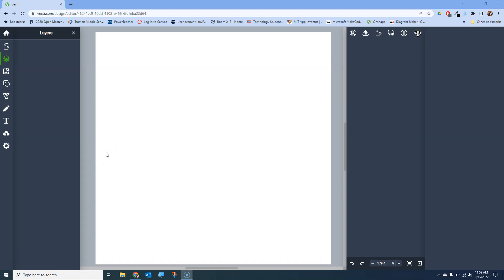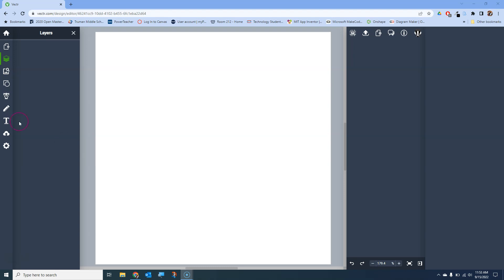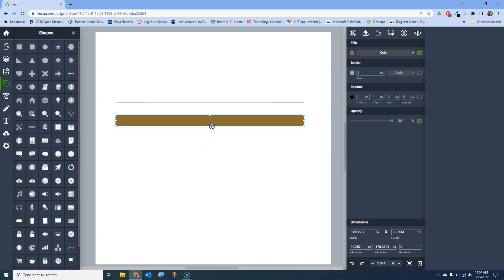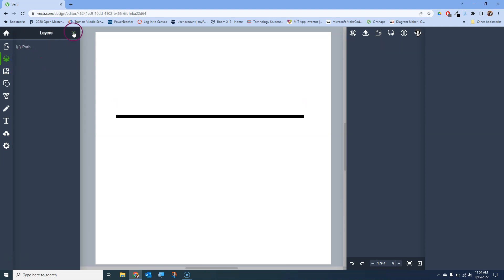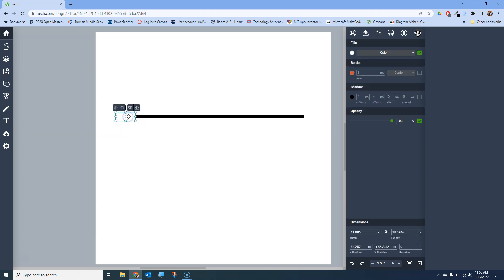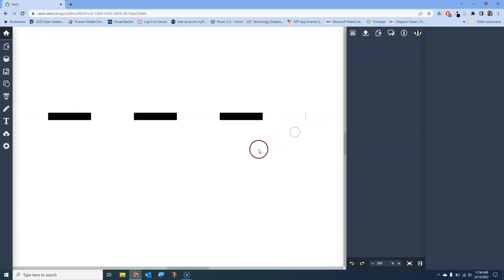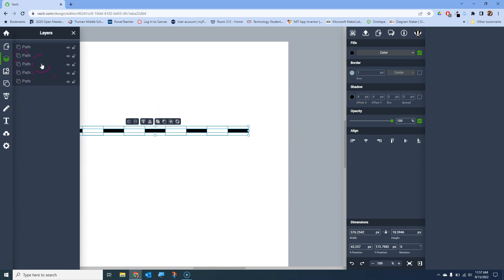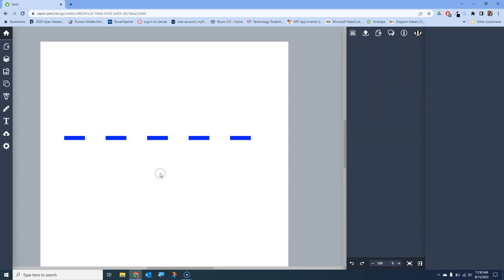Designing with Vectr - Creating a Dashed Line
Vectr is an online graphic design tool that is free to all to use. Whether designing something simple or complex, this can be a useful tool for making graphics for a variety of needs.

In response to a viewer's question, let's examine how to create a dashed line in Vectr.